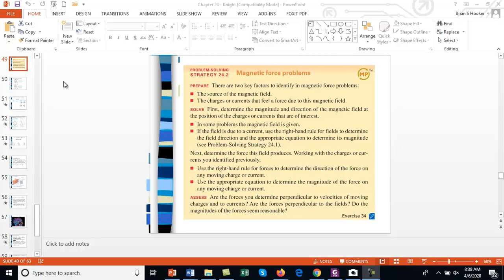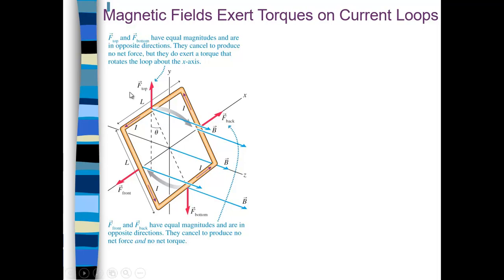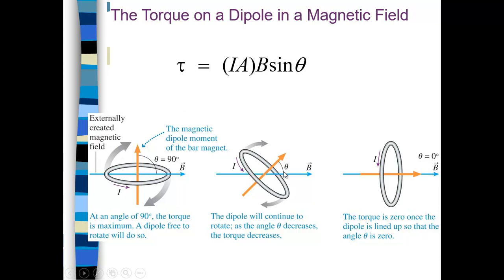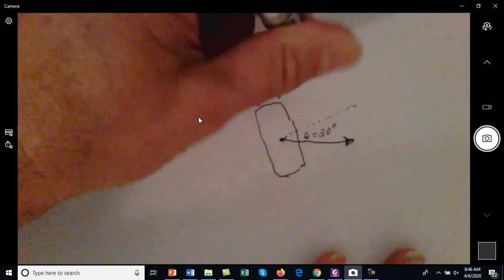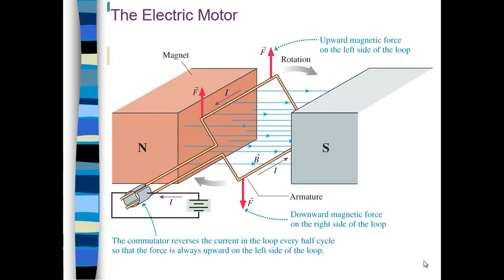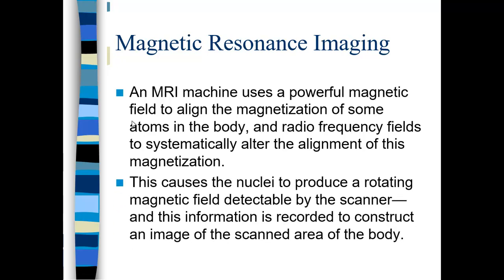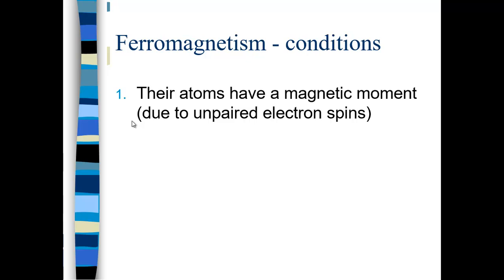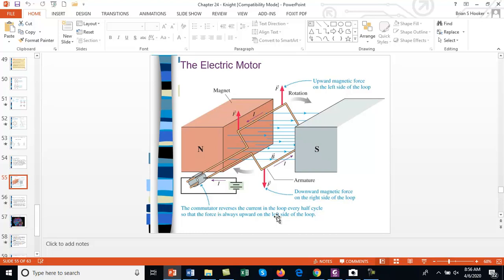PHYS 3120 Video Lecture 4 3 20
This is the conclusion of Chapter 24 on Magnetism.  This also has your homework assignment for Chapter 24.